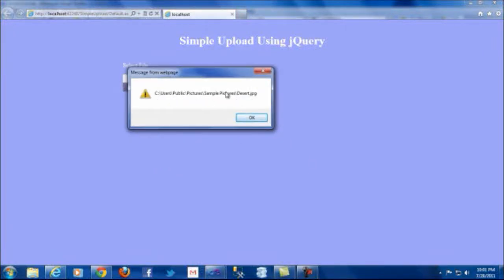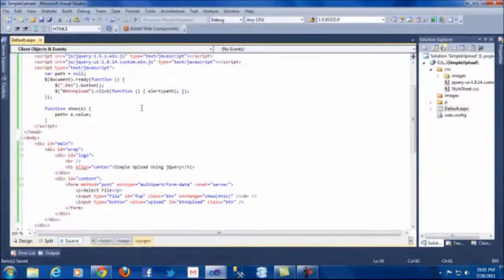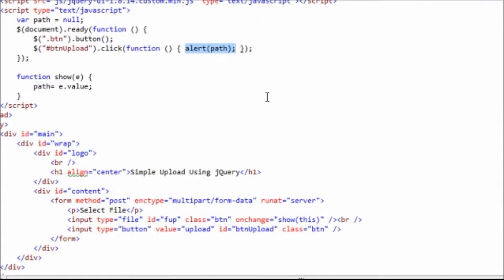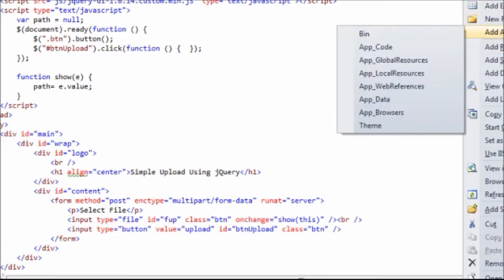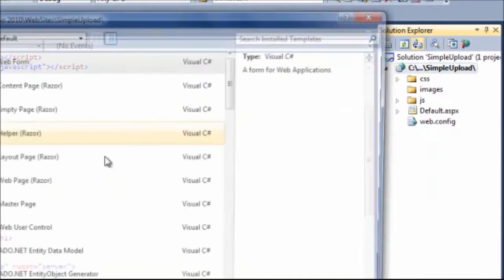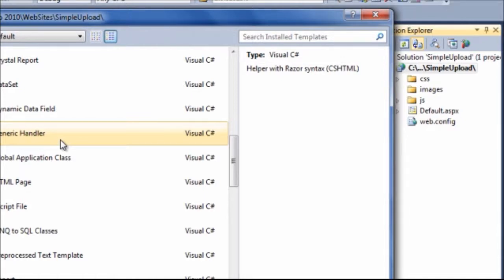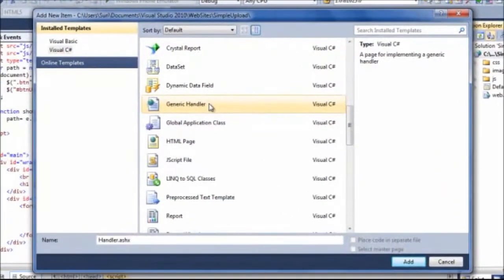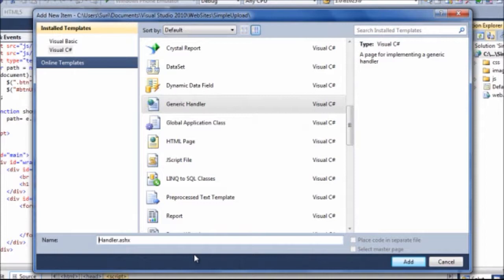How To Upload a File using Jquery in ASP.NET - Part 2